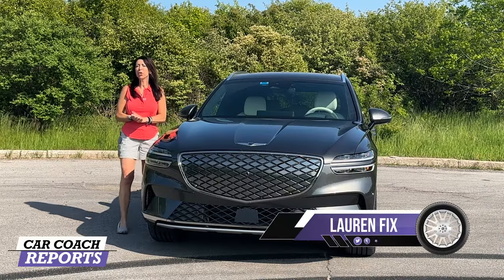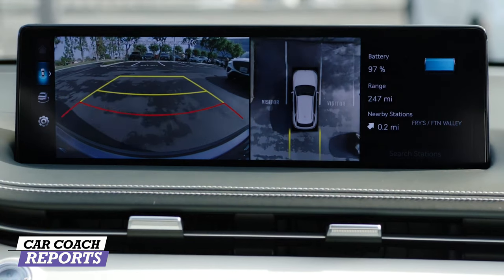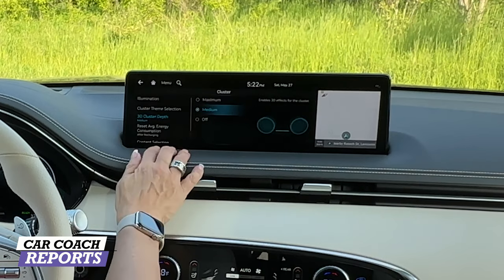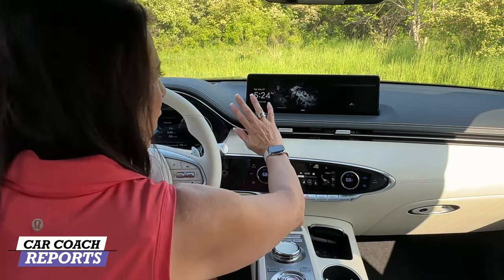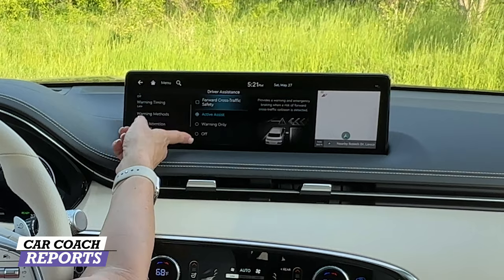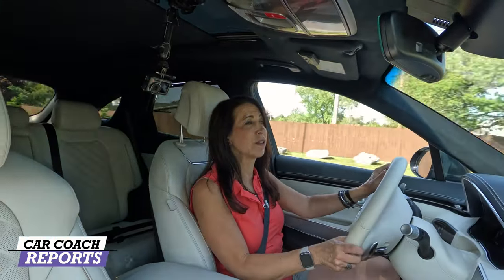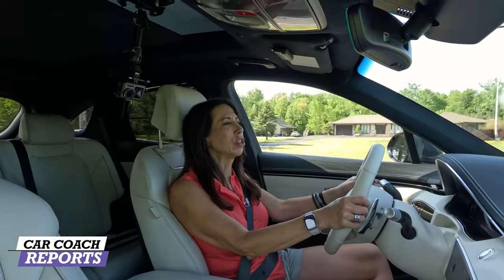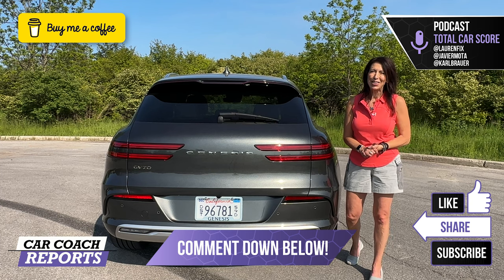2023 Genesis GV70 Electrified : A Game-Changer in Luxury Electric SUVs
We take a look at the 2023 Genesis GV70 Electrified AWD Prestige and talk about why it's worth the hype. The Genesis GV70 Electrified AWD Prestige is a high-performance luxury car that offers a lot of value for the money.

We'll present the features and benefits of this car, and why it's worth the hype. Whether you're looking for a luxury car or just an amazing driving experience, the 2023 Genesis GV70 Electrified AWD Prestige is worth a look!

The GV70 has a 77.4 kWh battery with 383 km/283 miles of range. It has 429 horsepower, 516 lb-ft of torque and with boost mode you get a power bump to 483 horsepower. Standard AWD. Standard features in Canada include a 12.3” 3D digital cluster, 14.5” touchscreen with navigation, wired Apple Car Play and Android Auto, wireless charger, surround view monitor, head-up display, 15-speaker Lexicon audio system, a power driver and passenger seat with lumbar support, heated and ventilated front seats, driver seat memory, heated steering wheel, heated rear seats, a panoramic sunroof and a hands-free power lift gate.

The top trim adds those features along with a suede headliner, head-up display, Lexicon audio system, heated second row seats and a heated steering wheel.
With a Level 2 charger, the GV70 will charge in just over 7 hours and 20 minutes. With a DC fast charger reaching an 80% charge at a maximum charging speed of 50 kW, it will take 73 minutes and a charging speed of 350 kW, 18 minutes. This electric vehicle also comes with a vehicle to load function.

Genesis offers a warranty of 5 years or 100,000 km/60,000 miles. In Canada, Genesis offers 5 years complimentary maintenance and in the US, 3 years or 36,000 miles. US customers get 3 years of 30-minute complimentary DC fast charging sessions at Electrify America stations.

0:00 2023 genesis GV70 electric A Game-Changer in Luxury Electric
0:20 What is it
1:57 warranty and valet
2:43 technology and features
10:50 safety systems
11:32 under the hood
12:19 drive impressions
15:00 Tax credit
16:57 cargo space
17:44 Price
19:00 Comments and questions